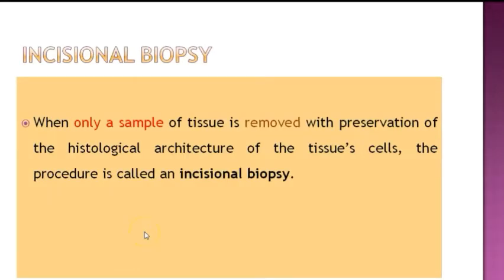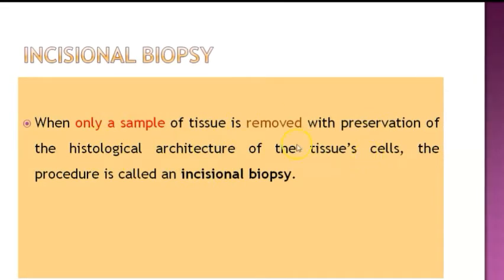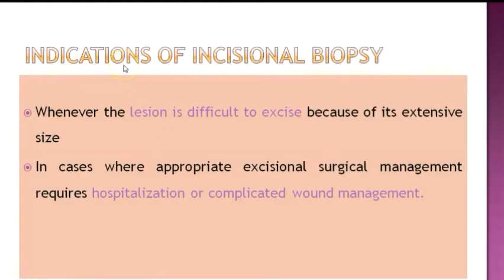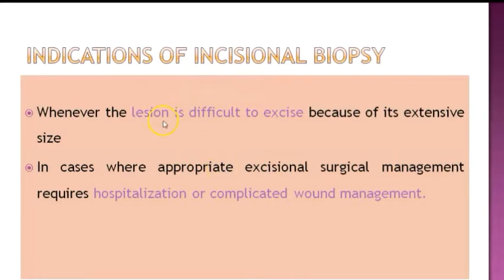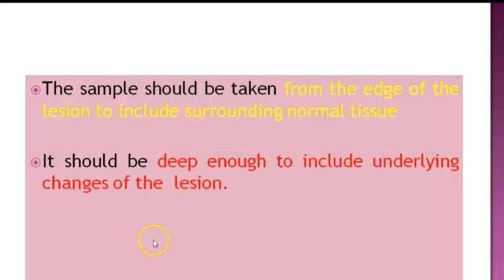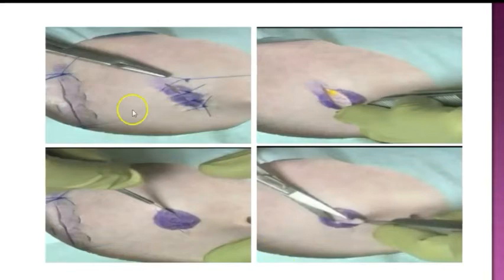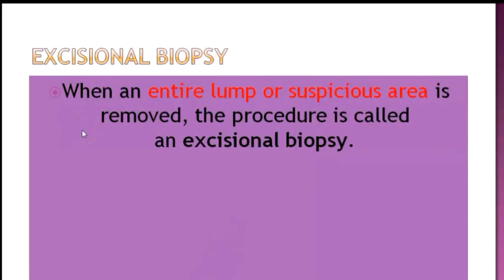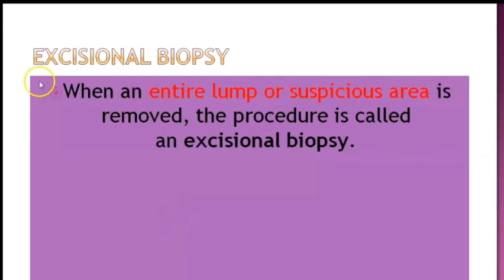Types of Biopsy|Incisional Biopsy|part 2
In this video you will learn 2nd type of biopsy incisional biopsy
Definition of incisional biopsy
Indications of incisional biopsy
Technique of incisional biopsy
Third type of biopsy excisional biopsy will be learned  in next lecture

Part 02 of types of  biopsy series